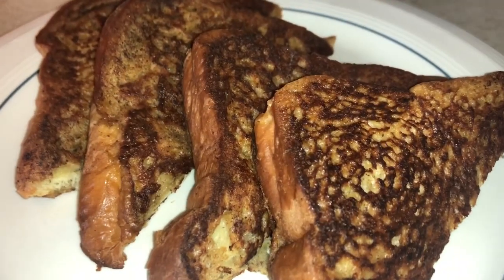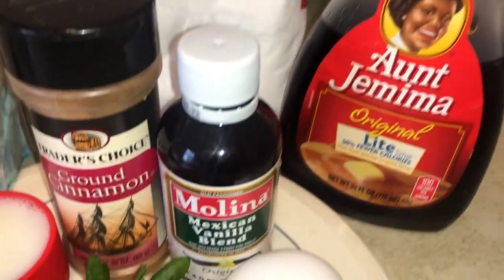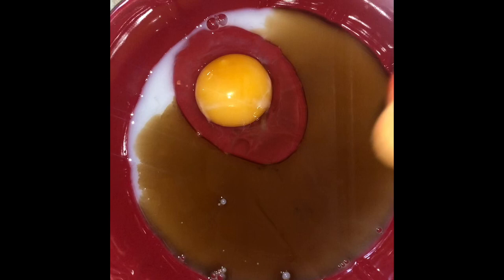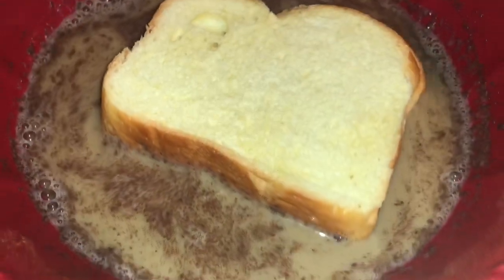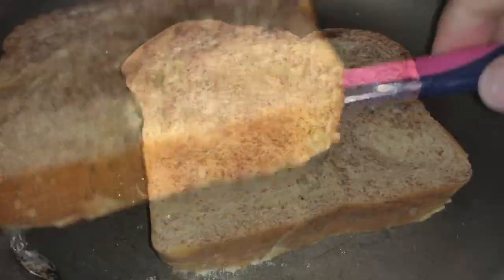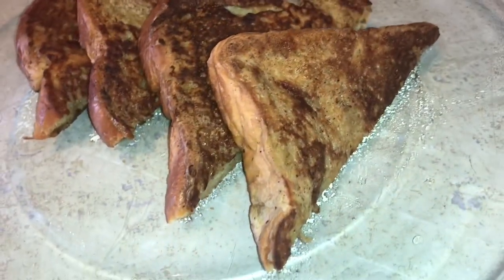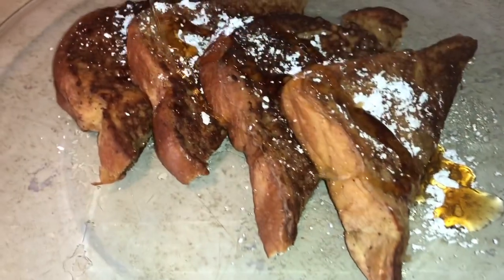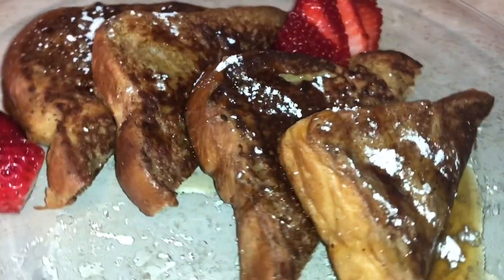How to make FRENCH TOAST | Como hacer PAN FRANCES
Recipe for 4 slices of French Toast mixture:
- 1 egg
- 1/4 cup of milk
- 1/2 TSP cinnamon
- 1/4 TSP vanilla extract

You will need:
- butter
- brioche bread
- syrup, strawberries, powdered sugar to top

Receta para 4 rebanadas de mezcla de Pan Frances:
- 1 huevo
- 1/4 taza de leche
- 1/2 cucharadita de canela
- 1/4 TSP extracto de vainilla

Necesitará:
- mantequilla
- pan brioche
- jarabe, fresas, azúcar en polvo hasta arriba

¡¡DISFRUTEN!!